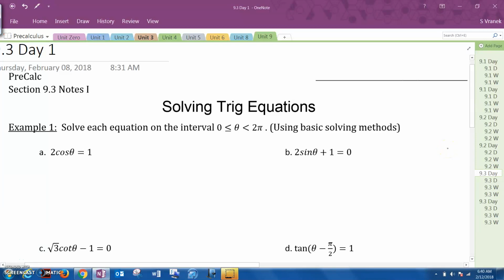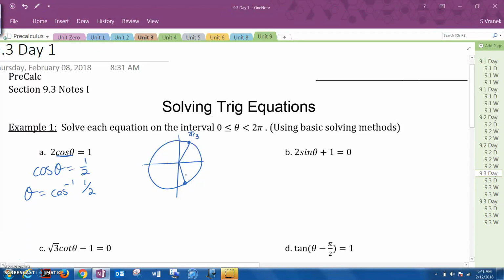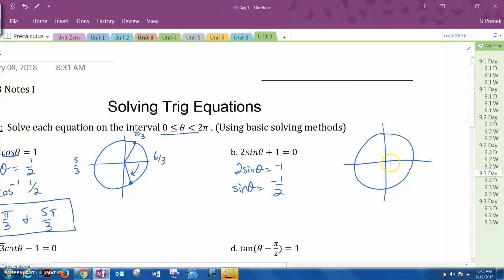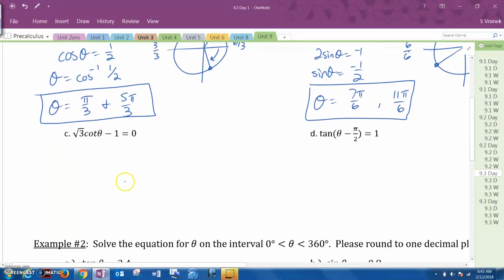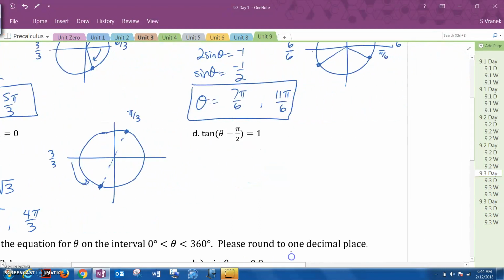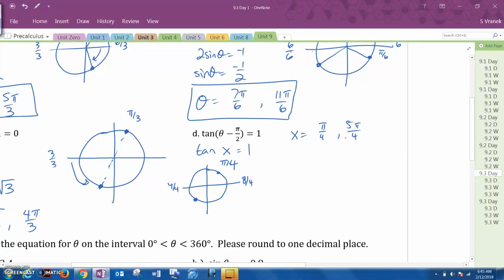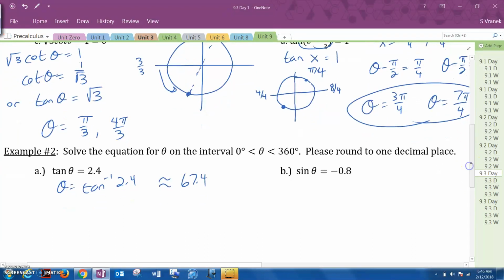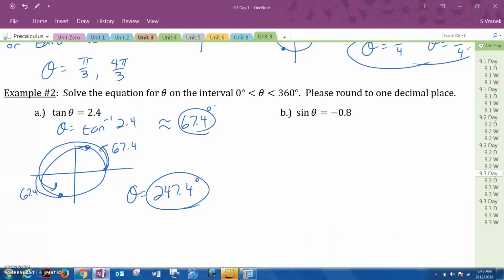9.3 Day 1 Solving Trig Equations